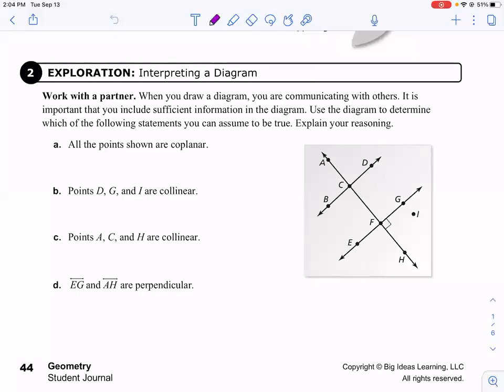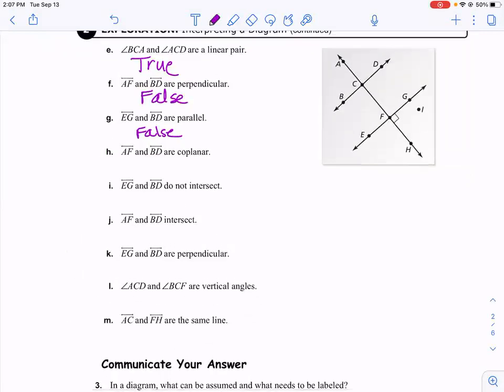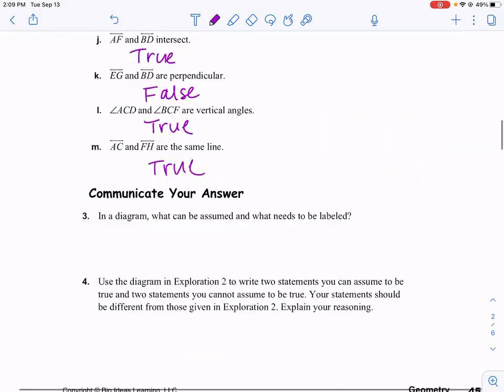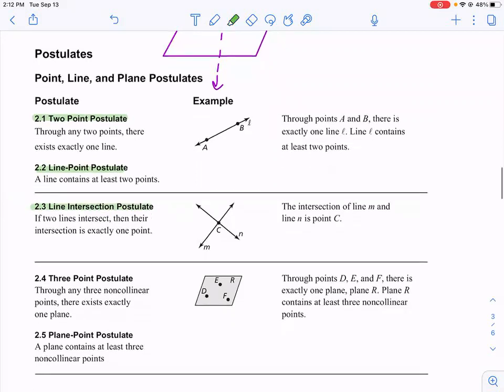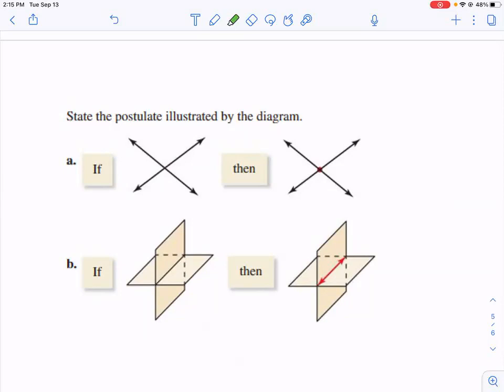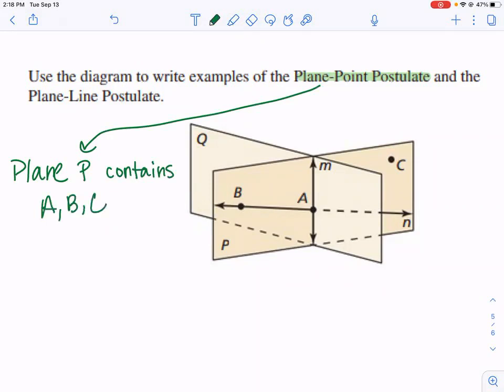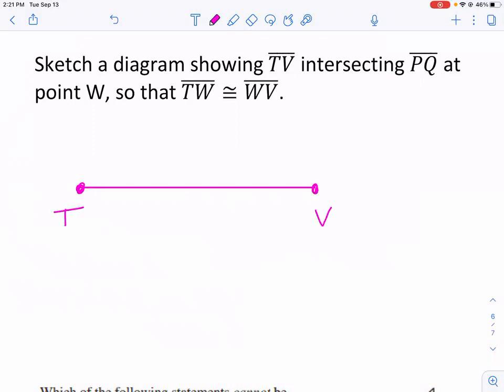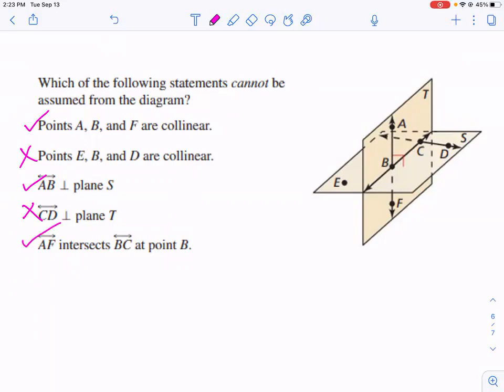2.3 Notes Geo (9/13/22)